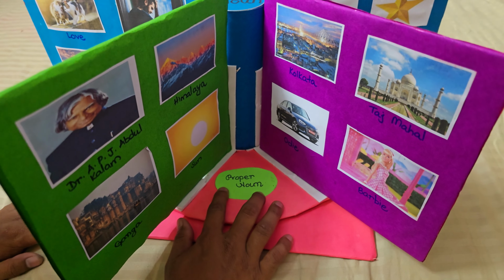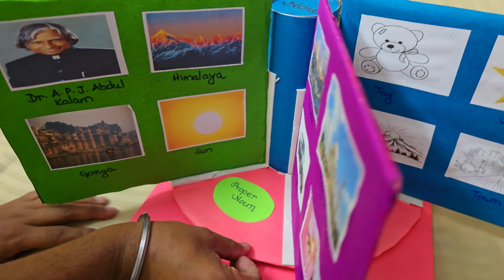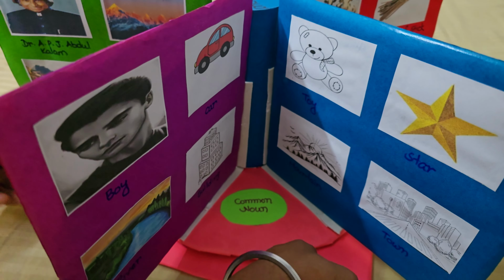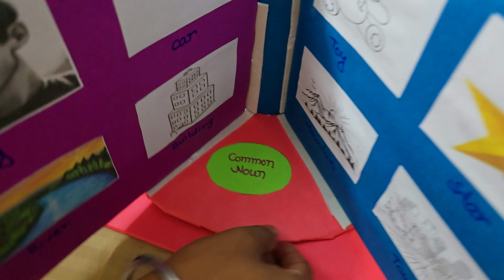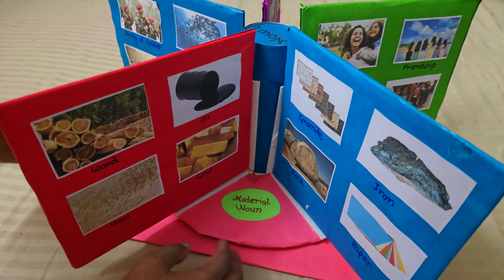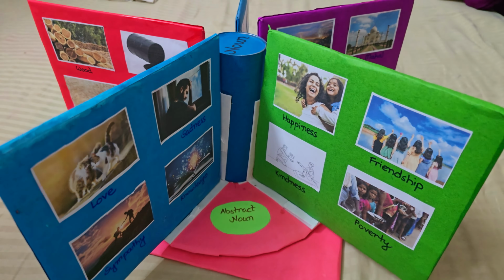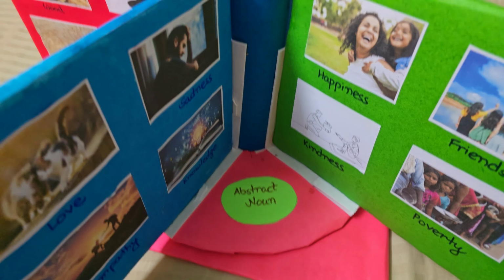How to make easy teaching aids of noun| Working model of noun 🙂